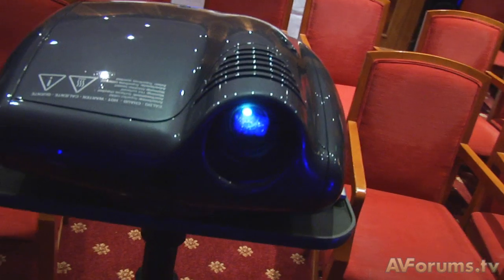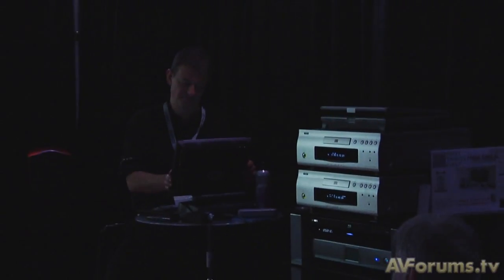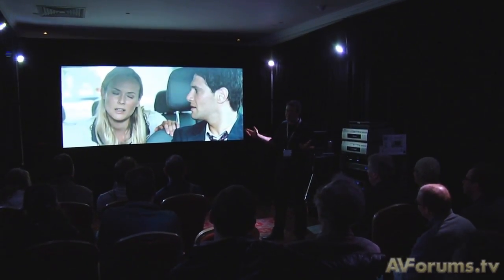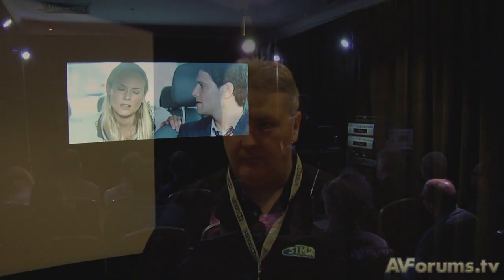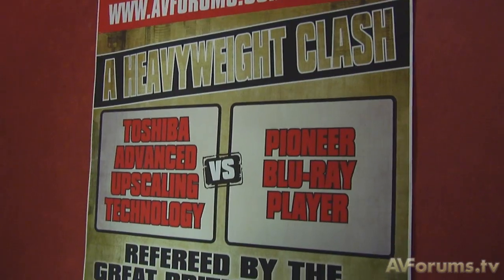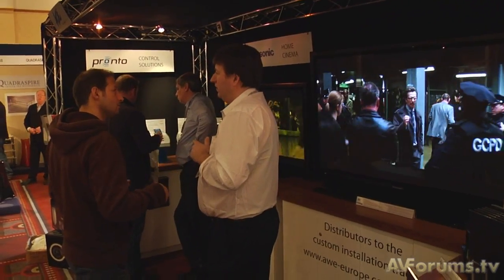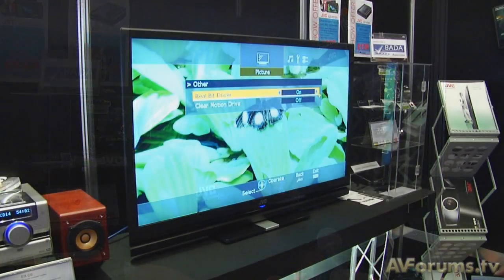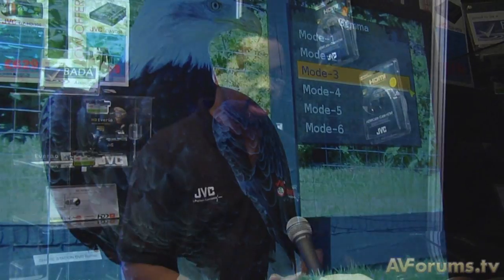Bristol Sound and Vision show 2009 - Display Technologies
We take a look at a new 3 Chip DLP projector from Sim2. Hear about their Dolby Vision LCD TV, look back at Pioneer leaving the market, what Panasonic professional might offer in the future. And a new monitor for the CI market from JVC.